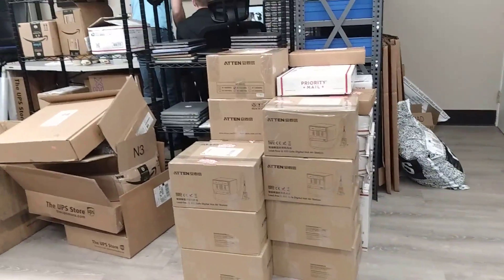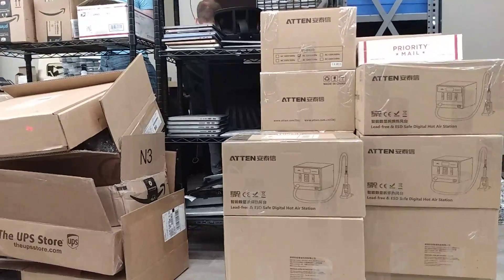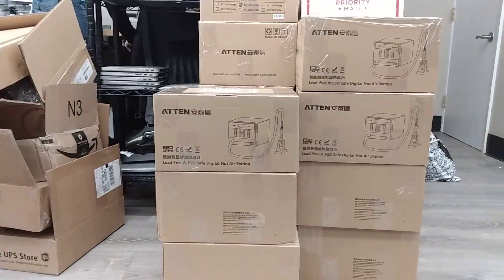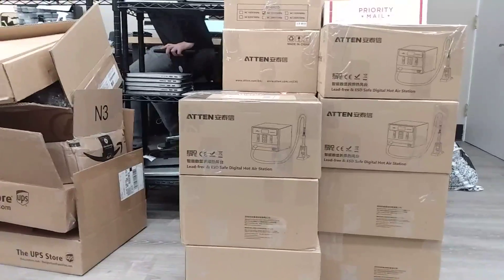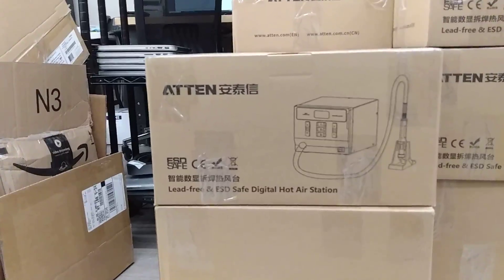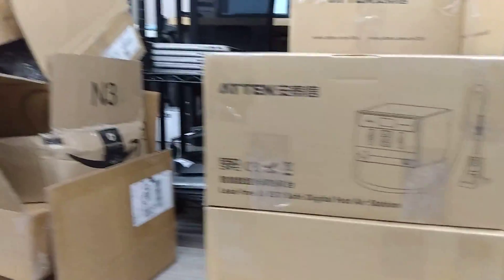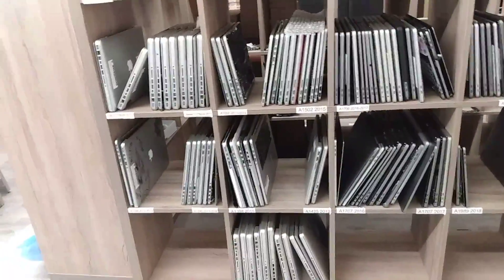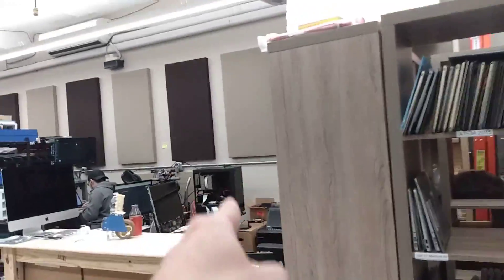just saying hi. I've been busy.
I love the lack of image stabilization on the moto g.